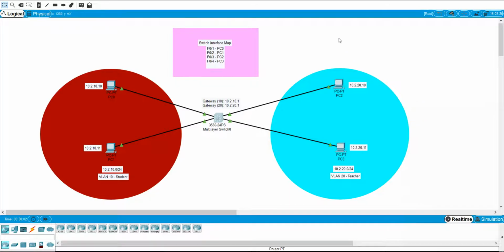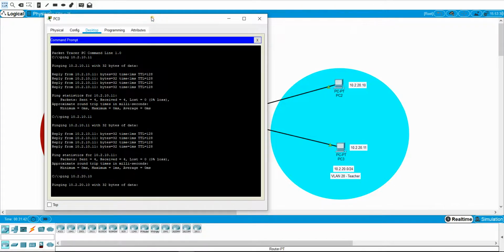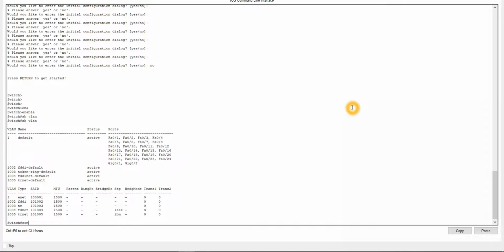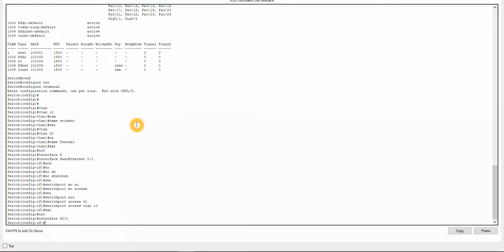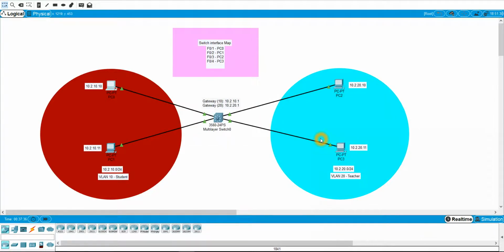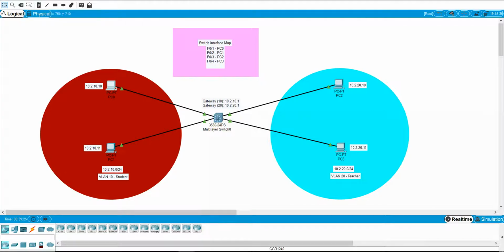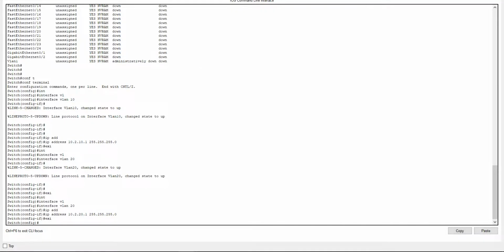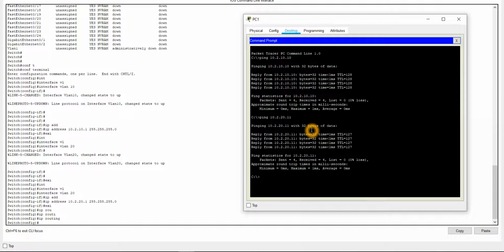How to configure VLAN and InterVLAN communication - Cisco Certified Network Associate (200-301 CCNA)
CCNA Labnote session1 about configuring VLAN and inter VLAN communication , Cisco Certified Network Associate (200-301 CCNA).

Workbook used : Netcuber Enterprice Edition, Foundation v1
Simulator used : Cisco packet tracer
Instruction by Ramees Raja